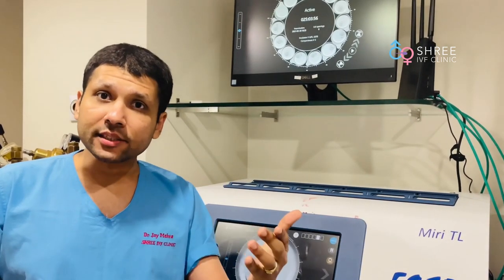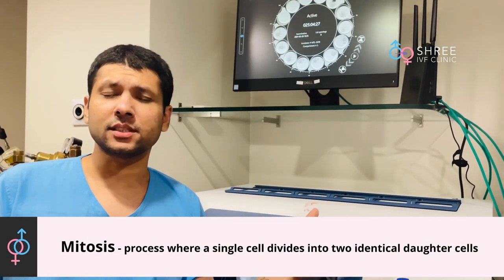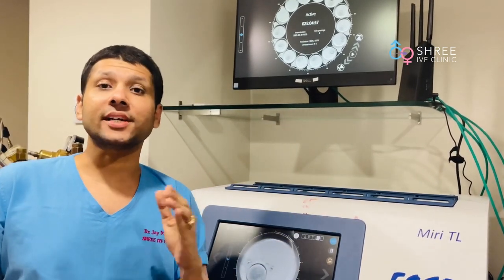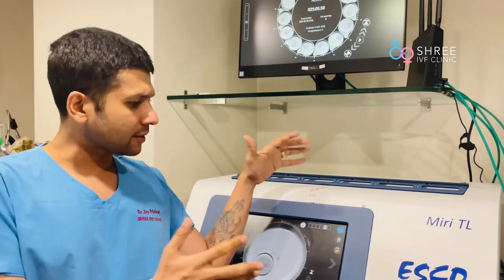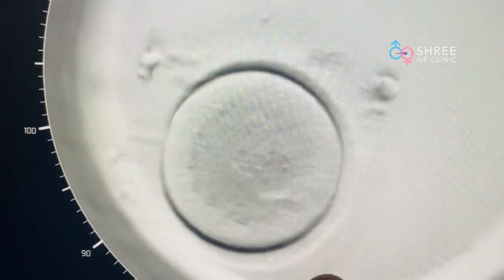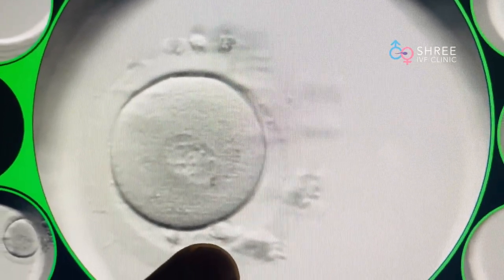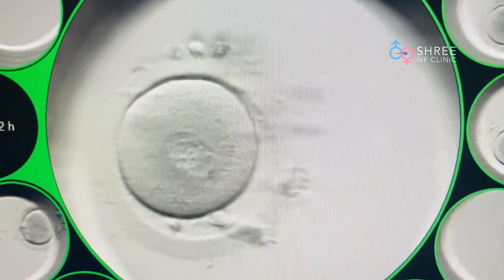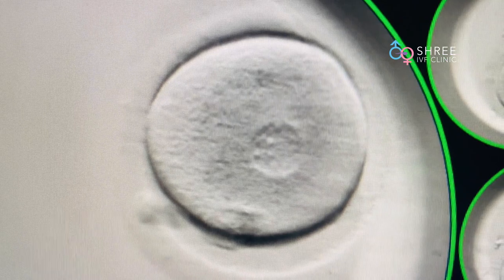IVF Embryo Development- Day 1| Embryo Journey - 2PN Stage | Time Lapse Imaging- Part 1| Dr Jay Mehta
In this video, Dr. Jay Mehta is going to take you on a beautiful journey of the embryo after fertilization.

When we do any form of assisted reproduction predominantly ICSI.
In ICSI, a tiny needle called a micropipette is used to inject a single sperm into the center of the egg/ oocyte of the female partner.  After this, if the fertilization occurs, the embryo begins to grow. The embryo is cultured inside a cultured system i.e. incubator. And today Dr. Jay Mehta is going to demonstrate the First Stage Of Development Of Embryo.

What is the First Stage Of Development Of Embryo?
We all begin as a single-celled organism and then we begin to divide This division is called Mitosis. The embryo also goes through this journey but at a specified timeline.

On average, when IVF/ ICSI is done, we need to choose the best possible embryo and we need to identify which embryo is the best and help in implantation.

The average success rate of IVF is an age-dependent parameter and if the age is above 35 years, the success rate keeps on decreasing.

The first part of the embryo journey is called 2PN Stage i.e 2 Pronuclei Stage.
Dr. Jay Mehta in this video demonstrates the 2PN Stage i.e 2 Pronuclei Stage of the embryo.

The doctor has taken a normally fertilized egg to demonstrate this stage. Dr. Jay Mehta helps in showing the two circles (pronuclei) containing little specks (nucleoli). One of the pronuclei contains hereditary data from the egg the other from the sperm. It is believed that the extremity of the pronuclei and even dissemination of the nucleoli between the two pronuclei demonstrates the likely nature of the creating embryo. The pronuclei are normally checked between 16-18 hours after the sperm is added to the egg.

In the next video, Dr will show you the next stage which is called 2 stage cells.

Dr. Jay Mehta is the Scientific Director of Shree IVF Clinic, a Luxury Facility for Advanced Assisted Reproduction and Advanced Pelvic Surgery in Mumbai.  He is a well-known Fertility Specialist and is one of the few specialists in the country who is also an extremely sound Embryologist and andrologist. From the year 2018, Dr. Jay Mehta converted the clinic into a Program that doesn’t allow the use of Donor Sperms. Currently, the clinic practices the DONOR Program in less than 1% of its patients. This is one of the factors which is largely responsible for the clinic being extremely popular for Fertility Treatments amongst the patients. The clinic is one of the busiest IVF Clinics in the city of Mumbai and is consistently rated by patients and fellow gynecologists to be one of the Top Fertility Clinics in the city.

The clinic and the medical team shall be happy to answer your queries, should you require personal correspondence, please submit your medical papers on: . Kindly also note that the medical guidance which will be provided will be subject to the medical consulting fees for that point in time.

Regards,
5th Floor, Jayant Arcade, M G Road, Ghatkopar East, Mumbai- 400077
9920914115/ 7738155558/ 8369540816